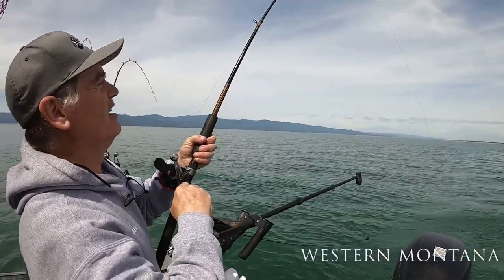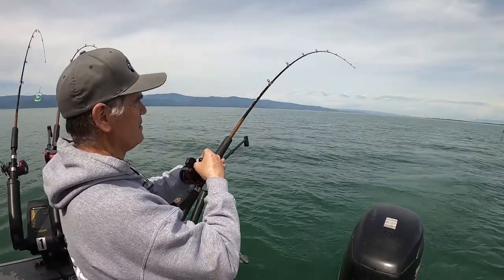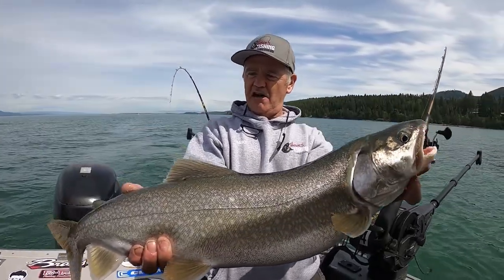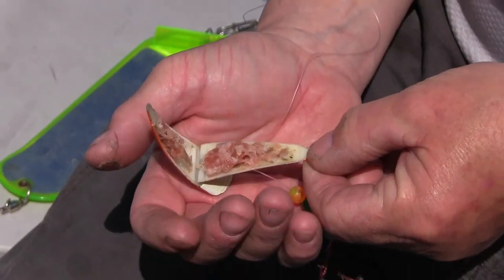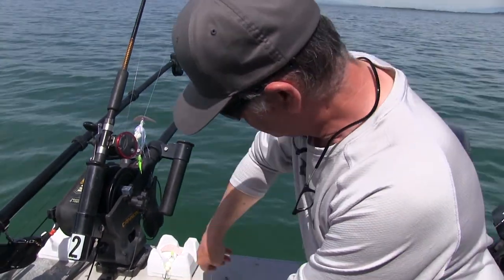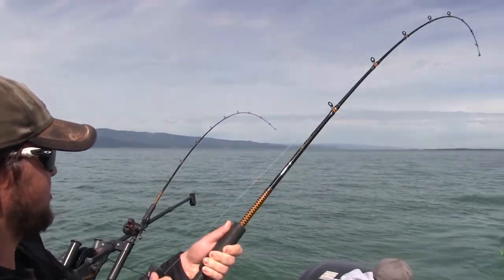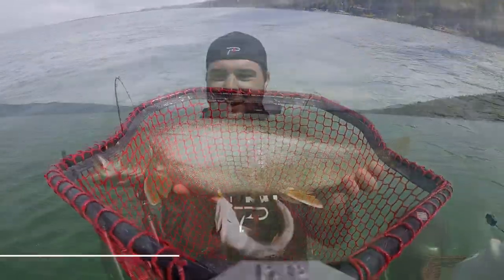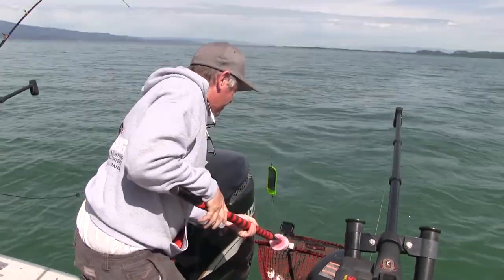How to Catch Flathead Lake Lake Trout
With a mere three hours on the water it didn't take long to cash in on the impressive lake trout fishery on Flathead Lake. Join us on this episode of Pautzke Outdoors to see how you can, too!